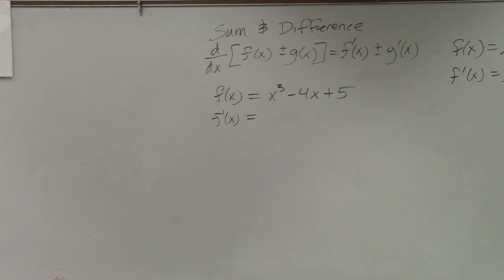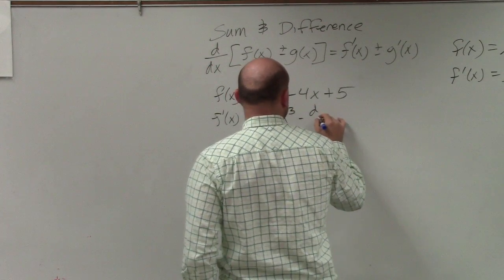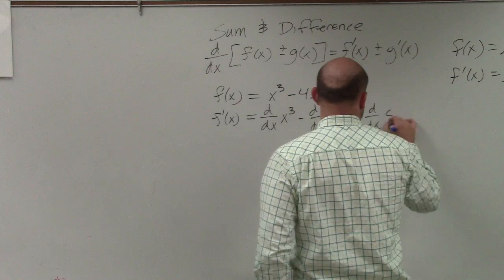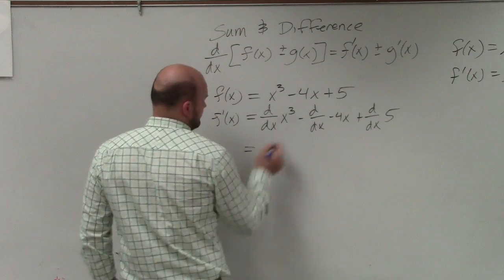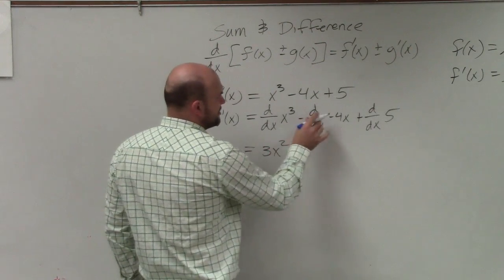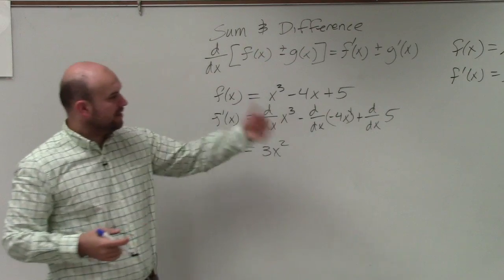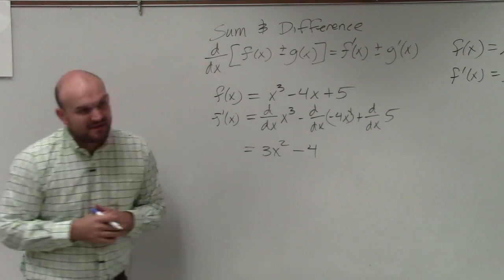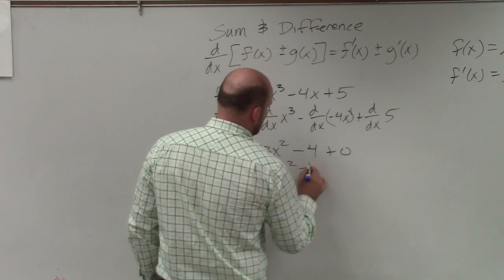How to take the derivative using the sum and difference property